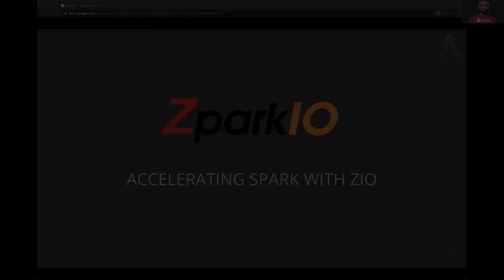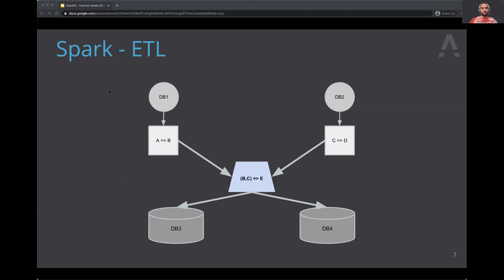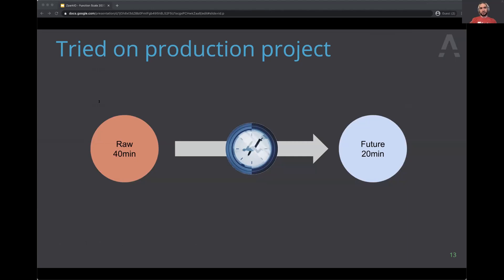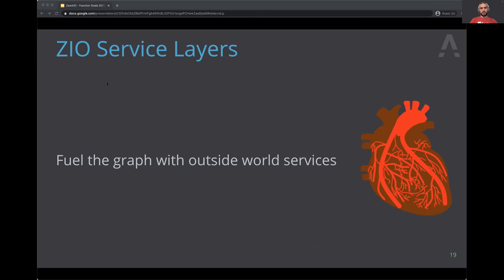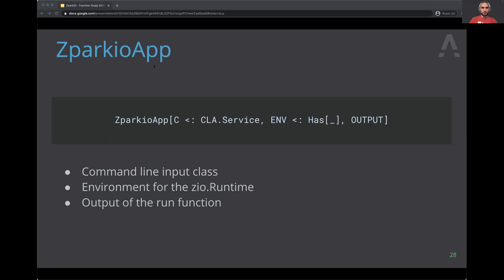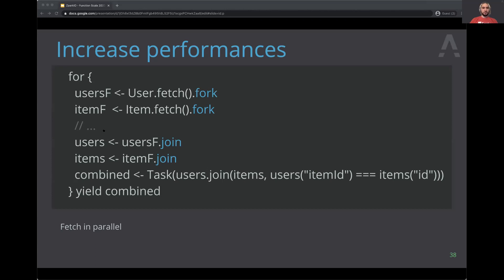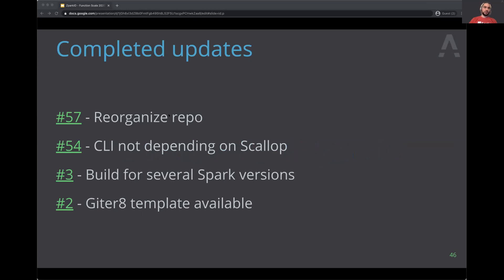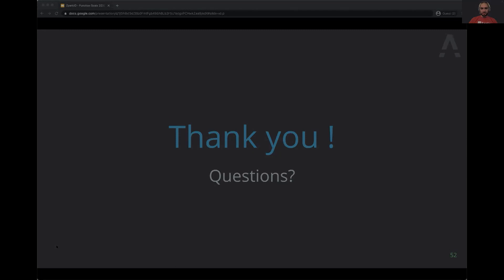Accelerating Spark with ZIO by Leo Benkel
Apache Spark is a powerful tool for distributed analytics but isn’t built to offer rich primitives for local parallelism. Yet, using local parallelism, it is possible to dramatically improve the performance of ML projects—for example, by fetching data sources in parallel. Historically, Scala projects have used Scala's Future for local parallelism, but increasingly, many projects have begun adopting ZIO as a better Future. Although powerful, ZIO is not easy to set up with Spark. In this talk, Leo will introduce an open-source library that handles all boilerplate so you can easily implement Spark and ZIO in your ML projects, and will then present detailed benchmarks showing how much additional performance can be obtained through local parallelism. Learn how to use ZIO to make Spark better and faster!

About Functional Scala:
Functional Scala was founded in 2019 to provide an independent, professional platform for speakers across the entire Scala community, bringing together new and existing Scala developers in an uplifting and welcoming environment that focuses on innovation & excellence.